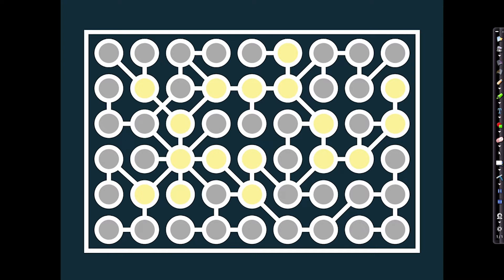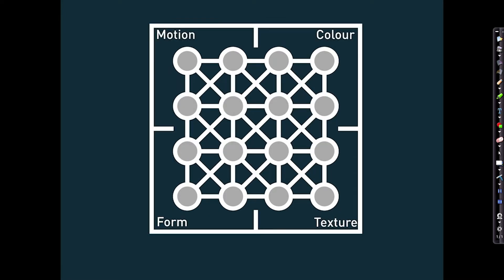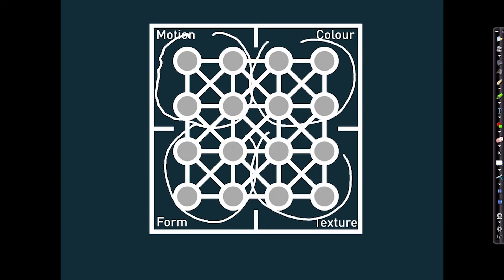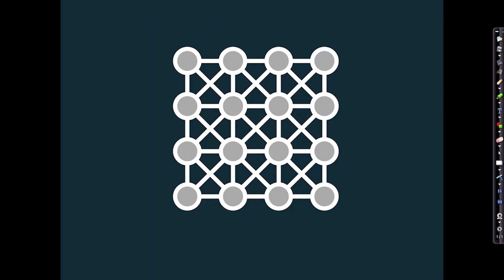Psychedelics and the Brain Master Course UNIT 4 How the Brain Tunes into the World LESSON 1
This unit — Tuning into the World— follows from Unit 3 and discuss how the brain’s world model is sculpted using and modulated by sensory information from the environment.